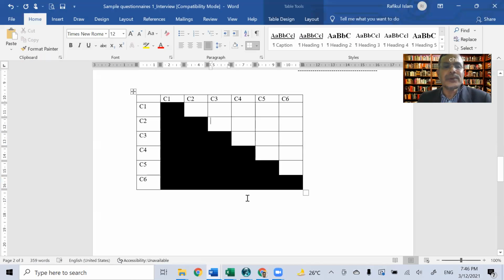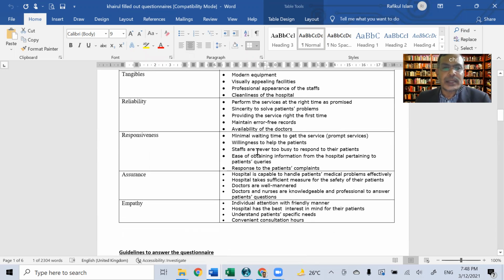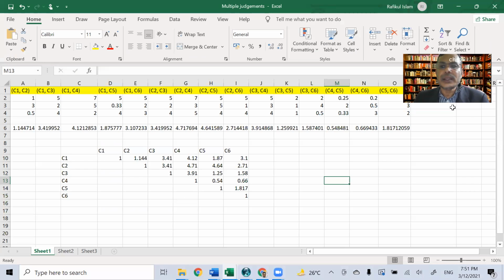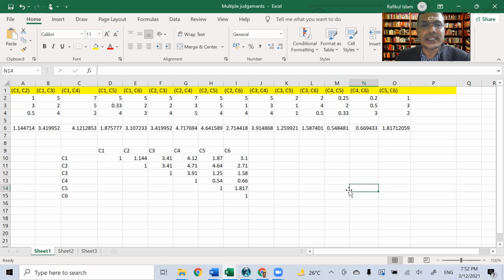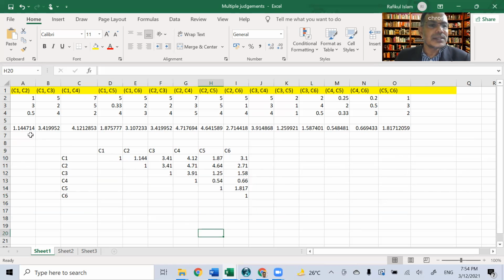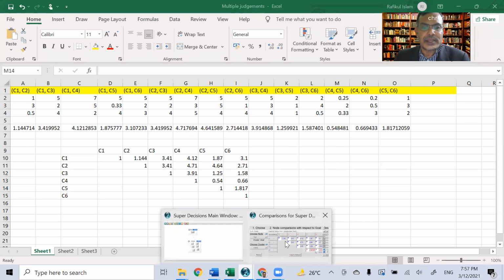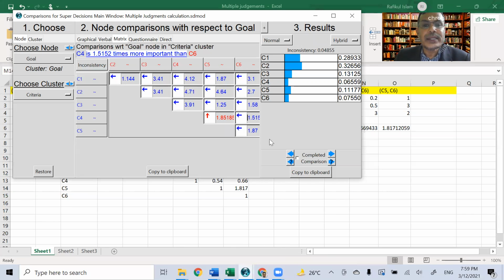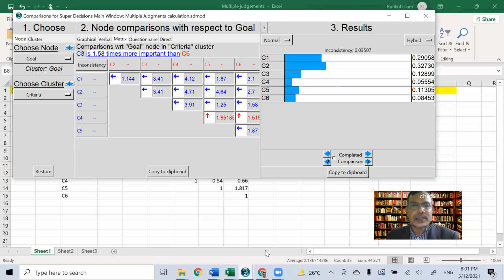AHP multiple Respondents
Analytic Hierarchy Process: Computation of priorities for multiple respondents